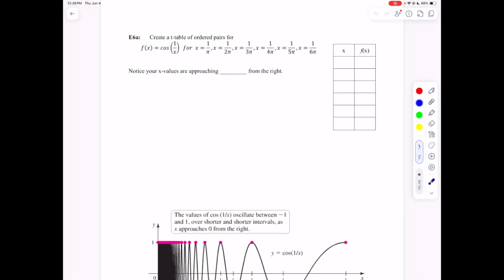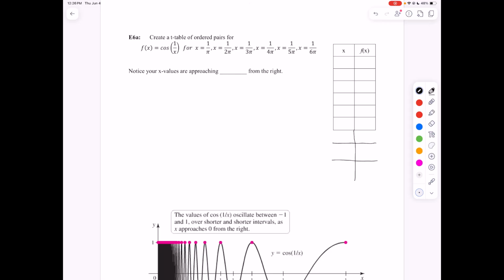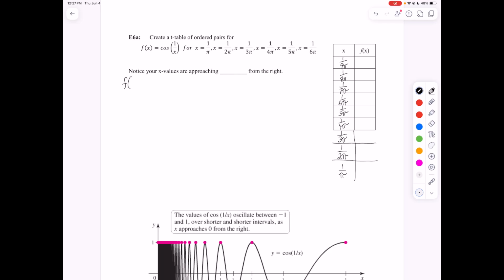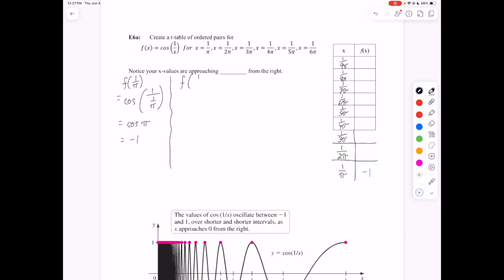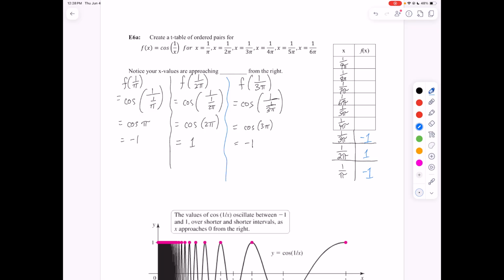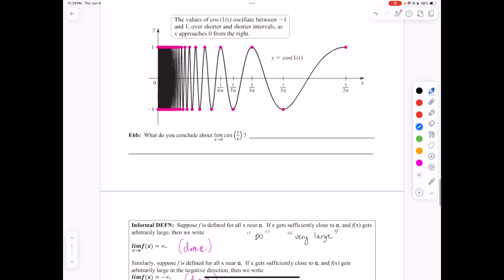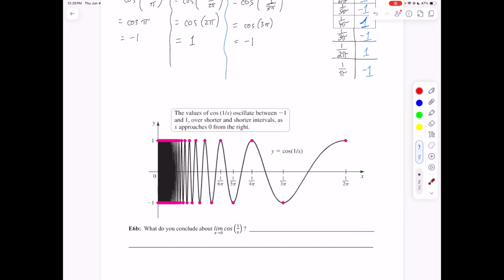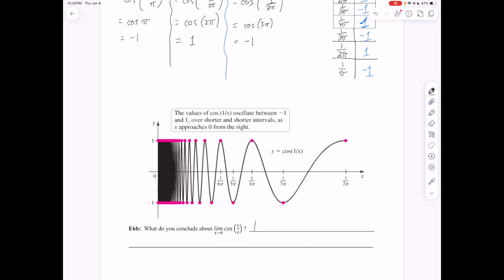6. Informal Definition of a Limit, Part IV